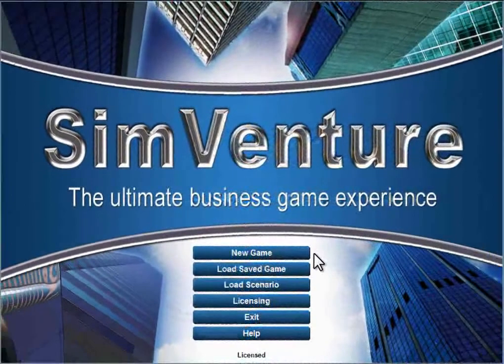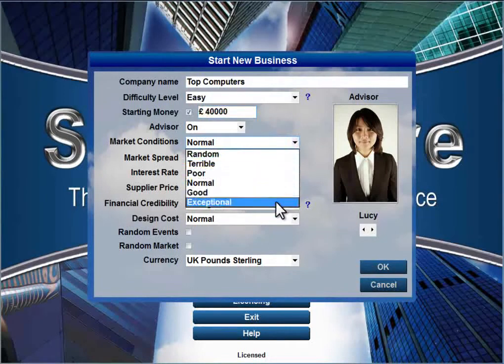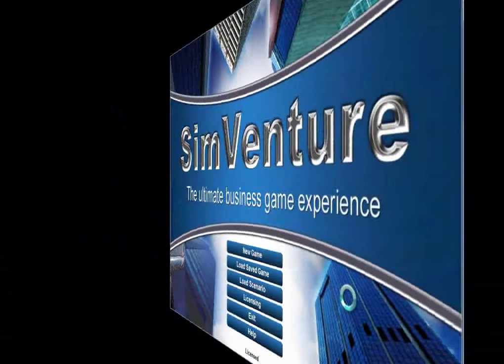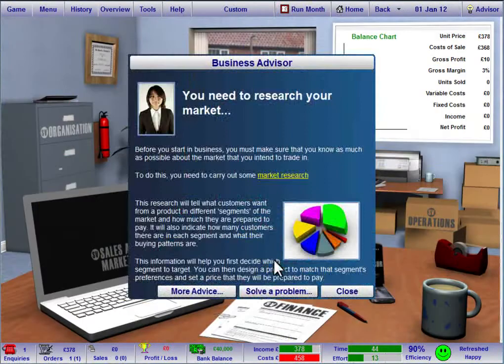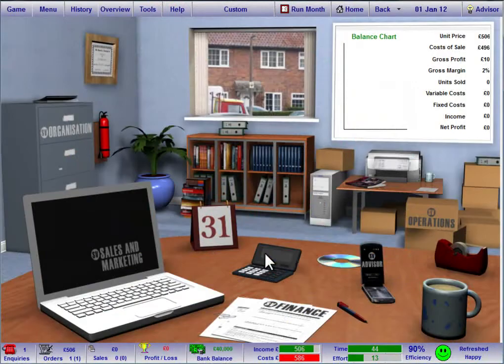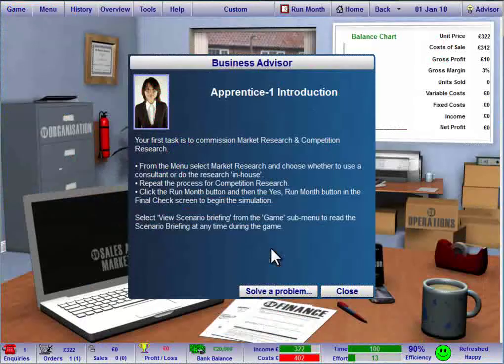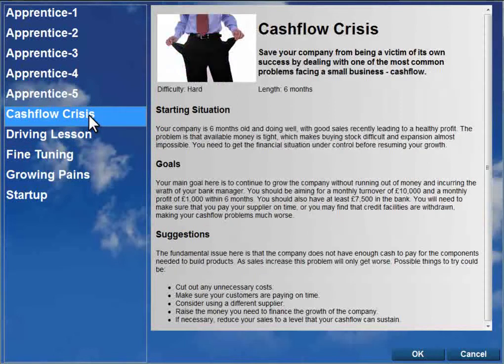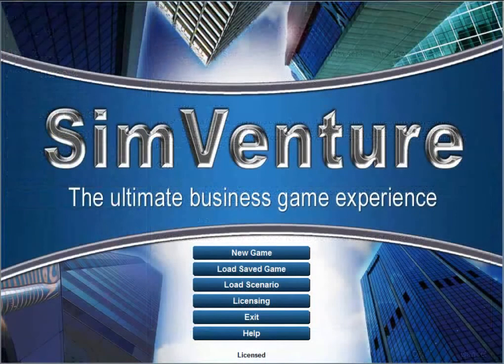How to Start a Game in SimVenture Classic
If you're new to our multi award-winning business simulation software application, this video will guide you through the process of how to start a game in SimVenture Classic.